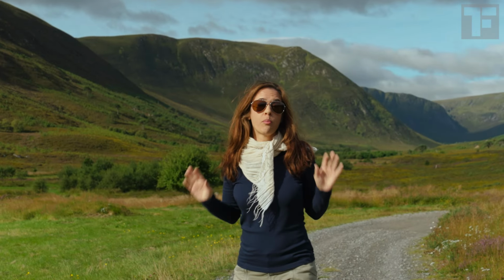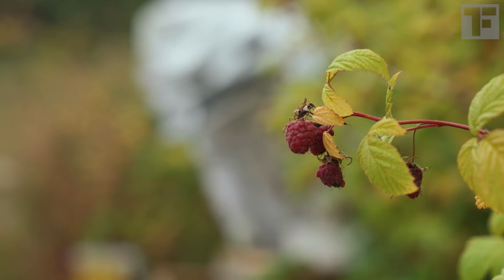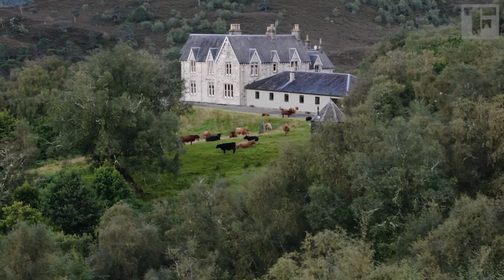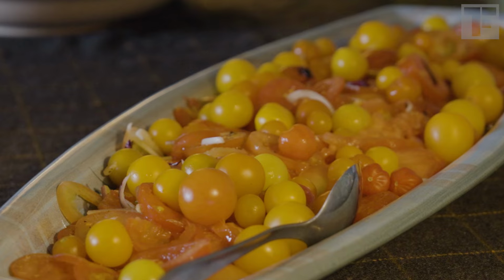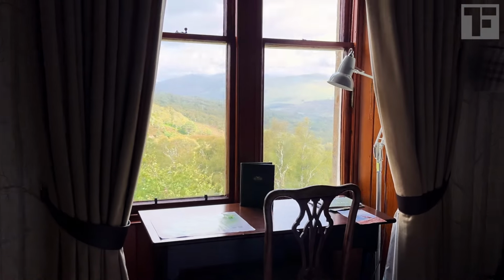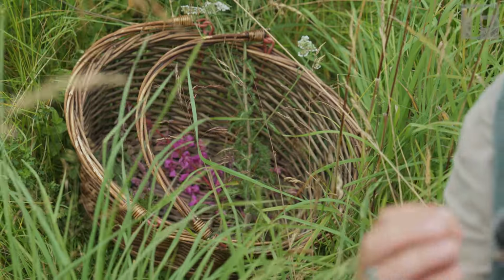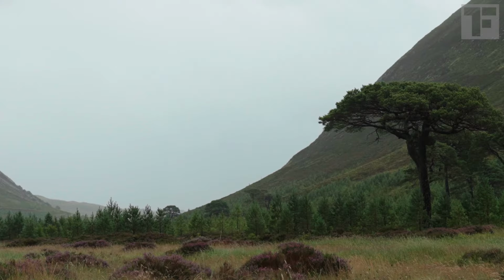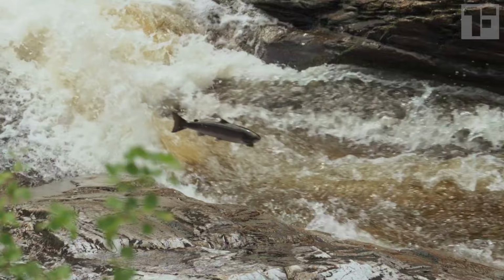Eating Wild in the remote Scottish Highlands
I go deep into the Highlands for the most sustainable farm-to-table food in Scotland. Foraging, fishing and eating local.

Thanks to Norman Strachan for additional cinematography.

TRUE FOOD is created by MANIC MEDIA, and maintains a strict independent editorial policy